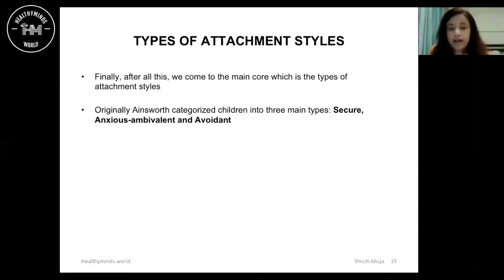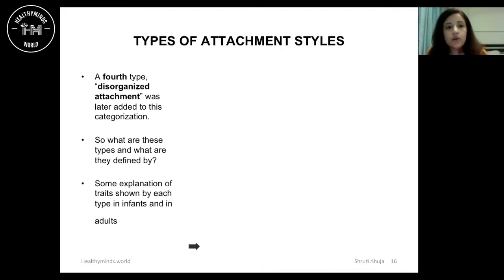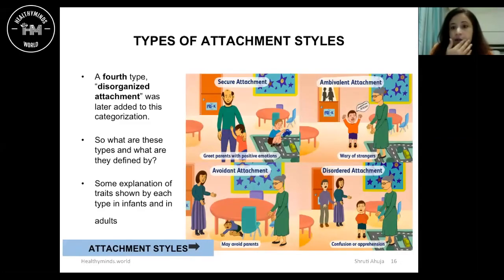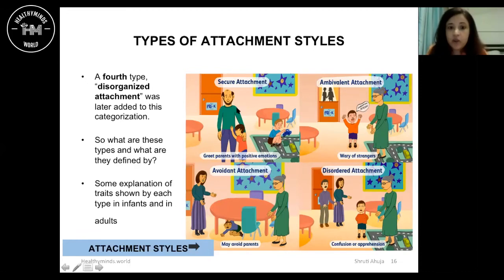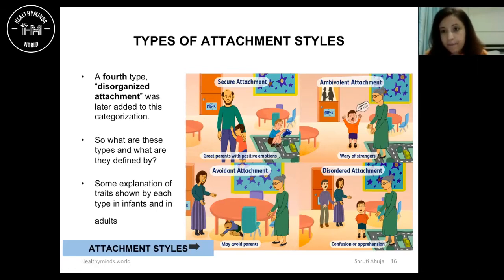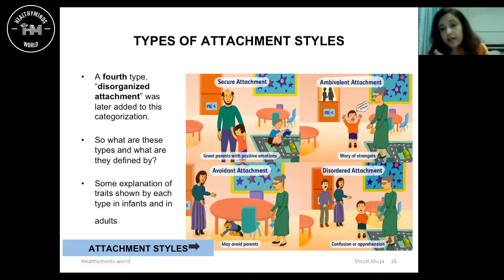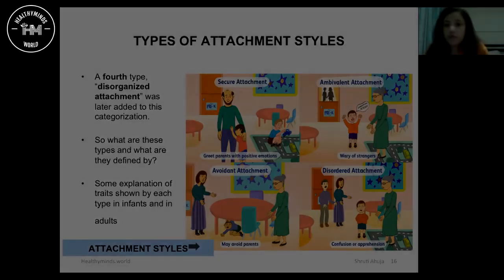Types Of Attachment Styles | Attachment Theory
Originally Ainsworth categorized children into three main types: Secure, Anxious-ambivalent, and Avoidant. These were based on what type of response she observed in the Strange Situation Test.
A fourth type, “disorganized attachment” was later added to this categorization.
Some explanation of traits shown by each type in infants and in adults

This video is explained by Shruti Ahuja (Clinical and Health Psychologist) Hungary